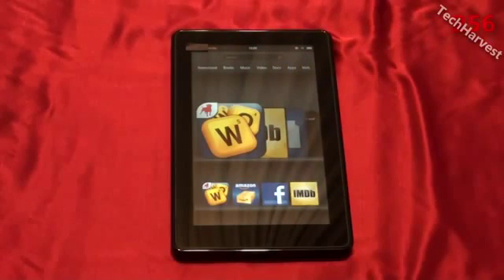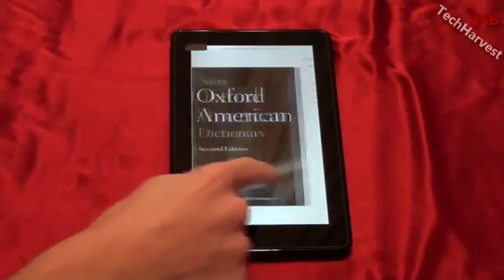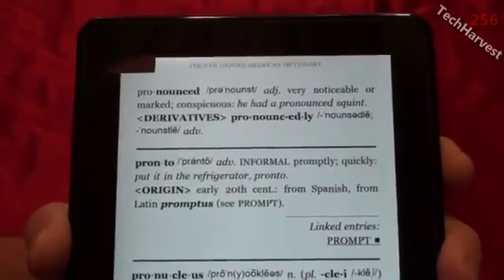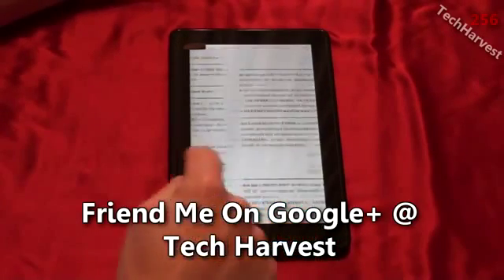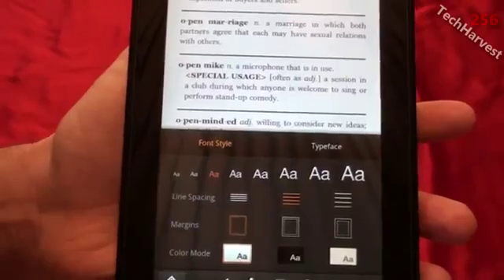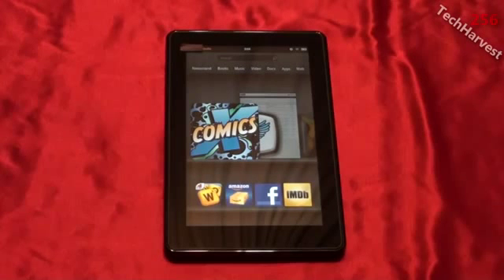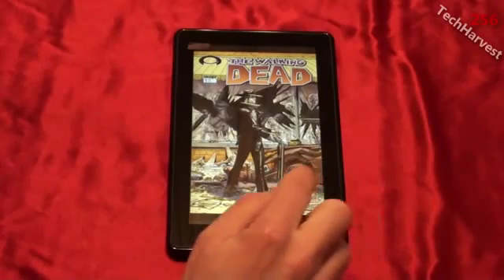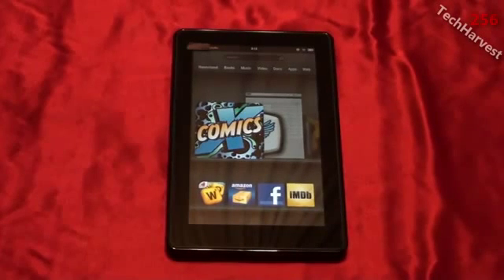Reading Books & Comics On The Amazon Kindle Fire671